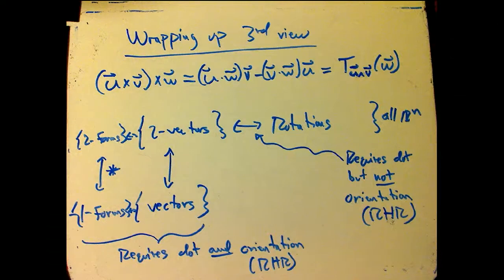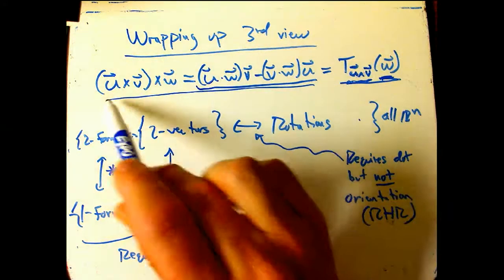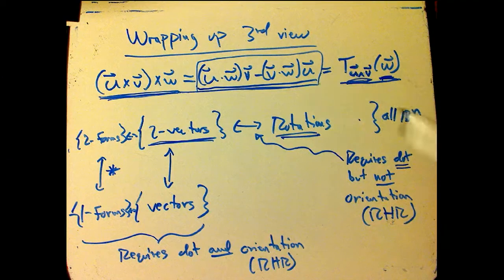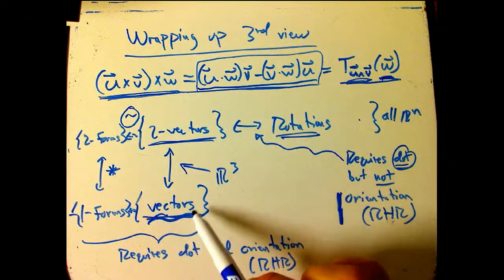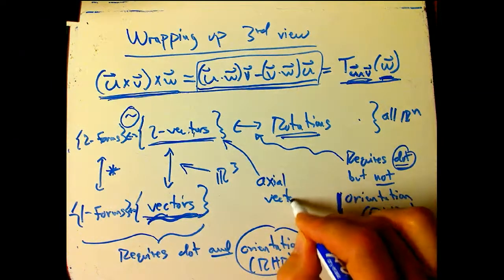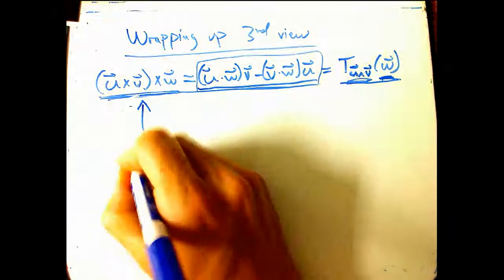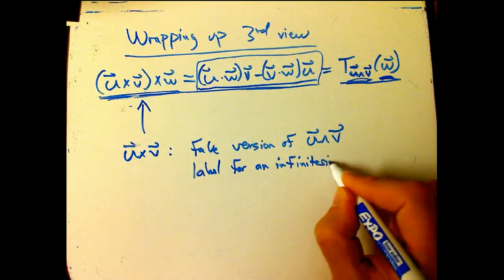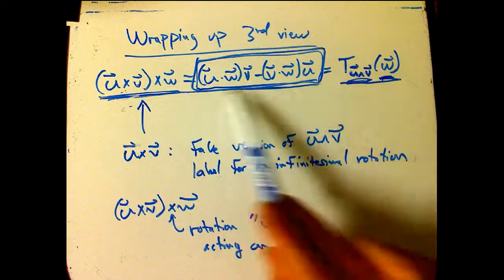Three views of the vector triple product (Part 14)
A quick wrap-up of the third perspective on the triple vector product, and a tease for a bonus fourth(!) view: quaternions.